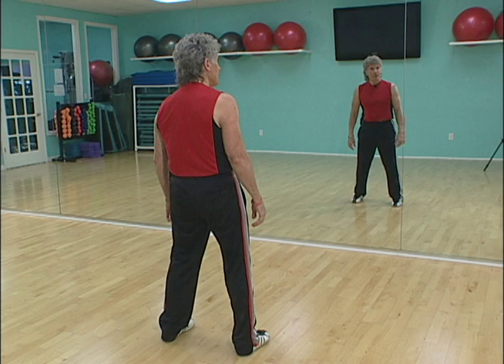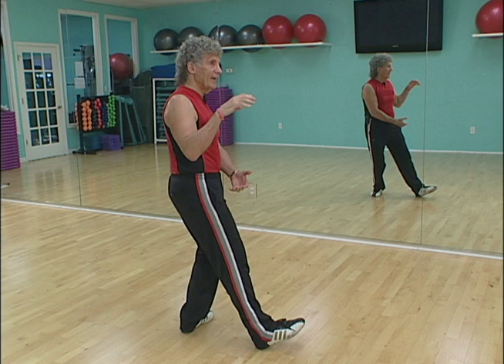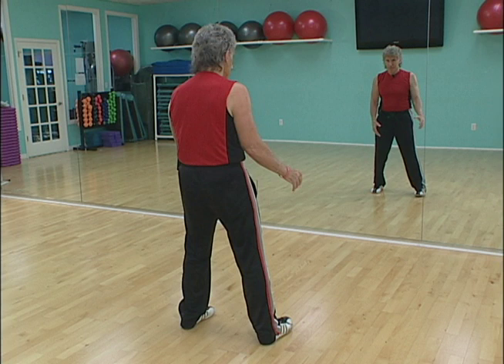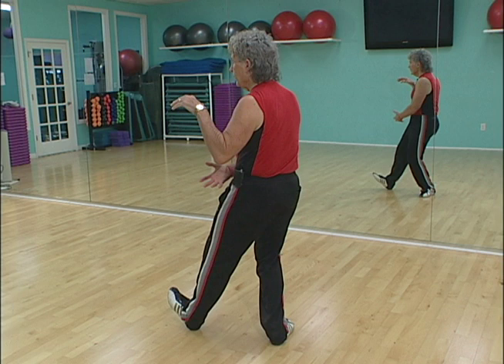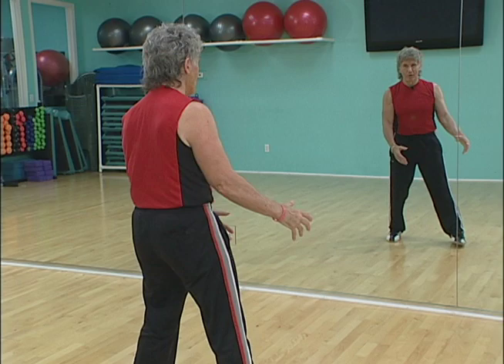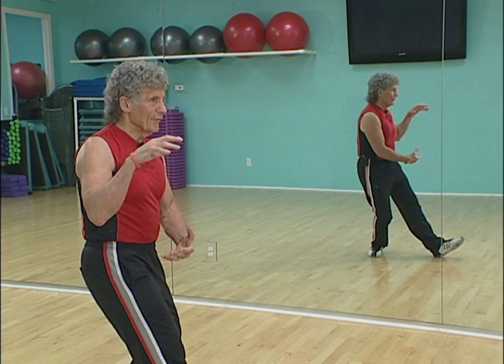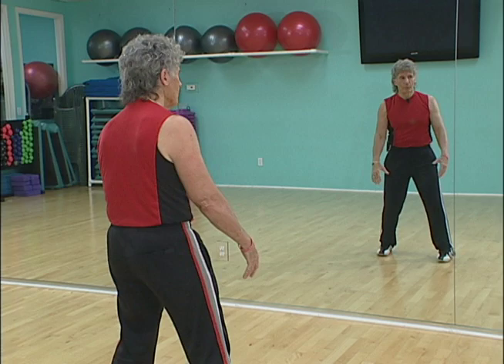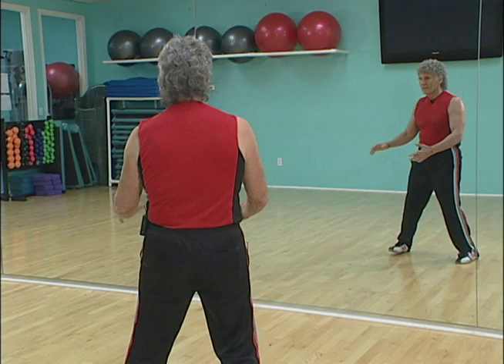Grandmaster Dennis Kelly Tai Chi Catch the Ball Raw Footage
Grandmaster Dennis Kelly